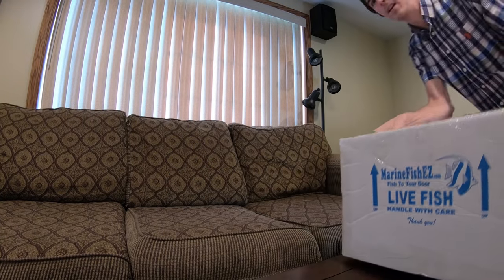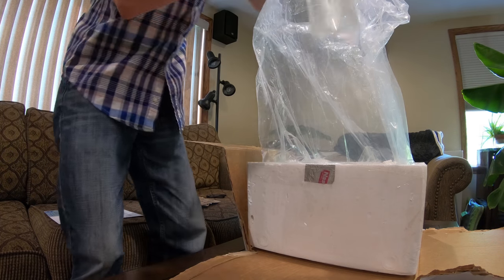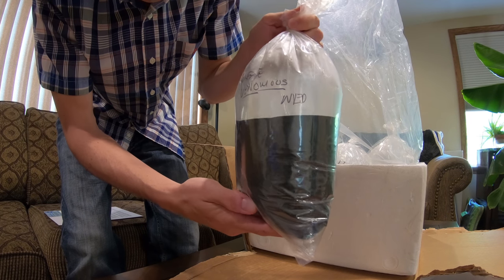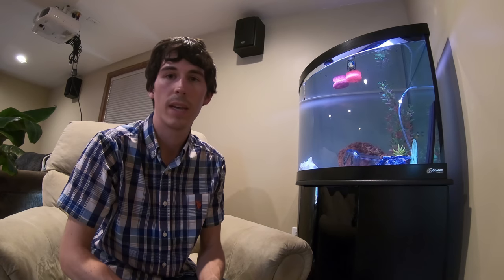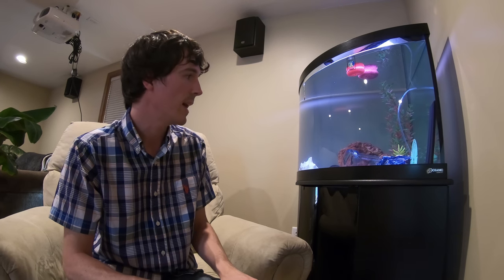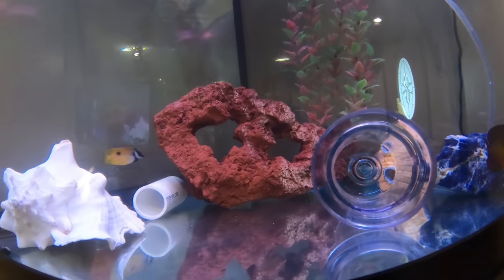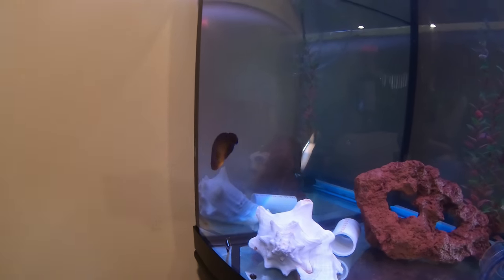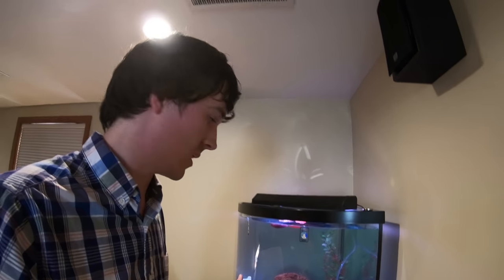MarineFishEz.com Saltwater Fish Unboxing Haul Online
Finally I am stocking my 120 gallon mixed reef tank with fish! All of these fish came from MarinefishEZ.com The fish look amazing and very healthy. Consider purchasing from them the next time you need to stock a tank. They have a very large variety. I will be posting a follow up video when I add these to the main display.